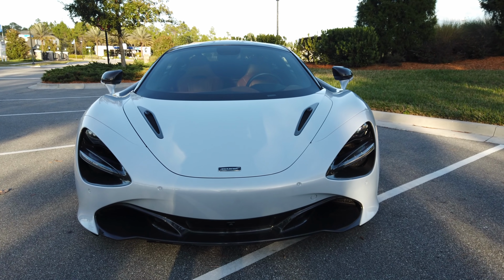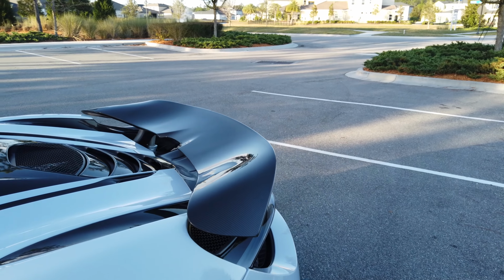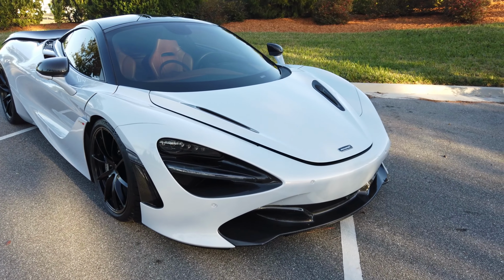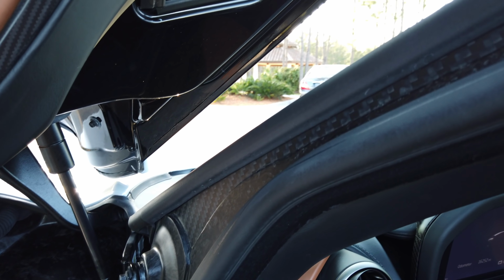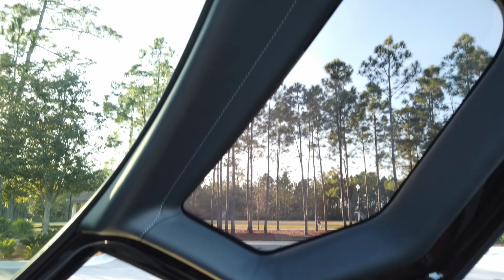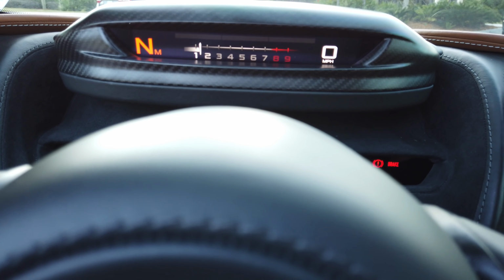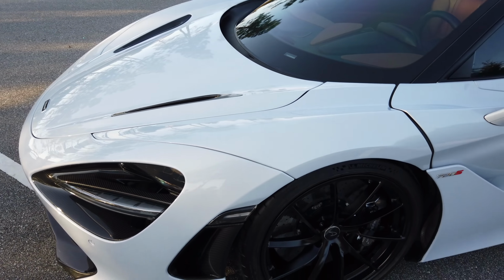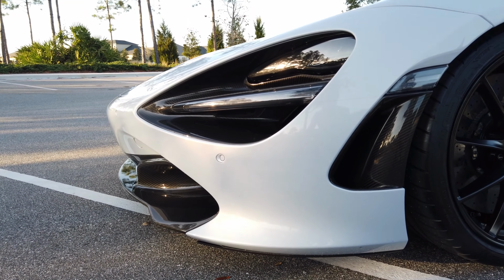For Sale: 2018 McLaren 720S Coupe, Glacier White, Full Walk Around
Full walk around of my 2018 McLaren 720S in Glacier White with a sticker of $394k and $15k in upgrades including Clear European Side Markers, Evolution Automotive OEM Style Carbon Fiber Airbrake, Full XPel Ultimate + Clear Bra, IGL Kenzo Ceramic coating on the entire car including wheels, Super Ultralight wheels Powder Coated Satin Black. This car is very well equipped.

It is also has a Factory McLaren extended warranty which is good until June 18th 2021.

Optional MSO Carbon Paddles, Velocity AP Dual Rate Lowering Springs, Velocity AP 300cel Downpipes, Velocity AP X-Pipe Exhaust are currently Installed and available for purchase.